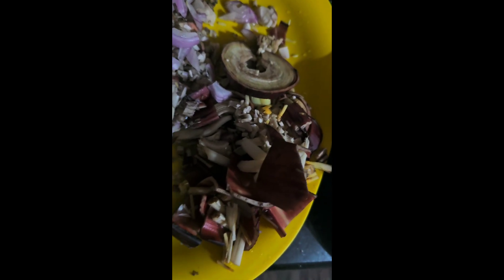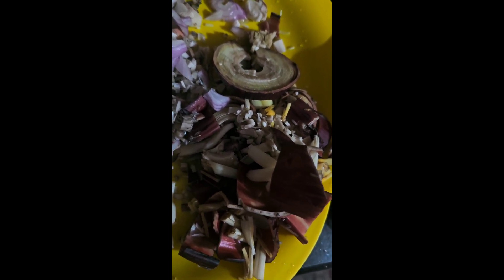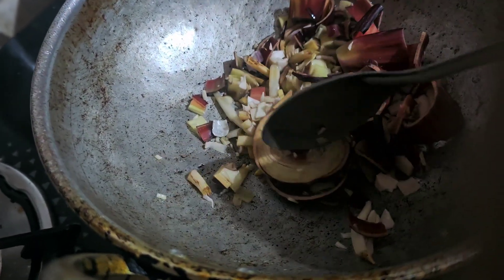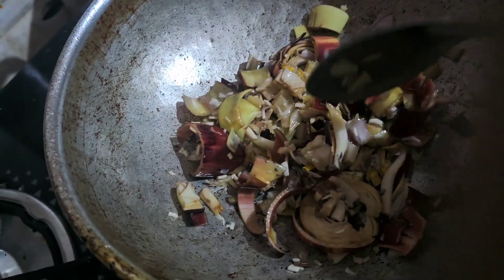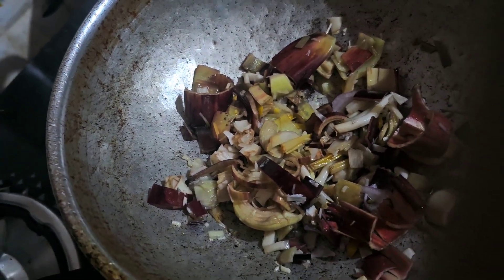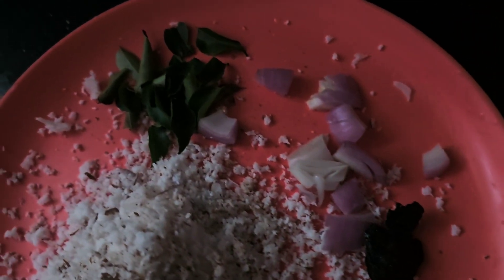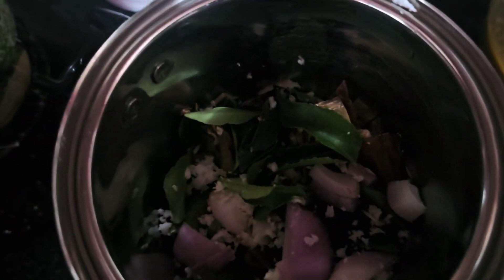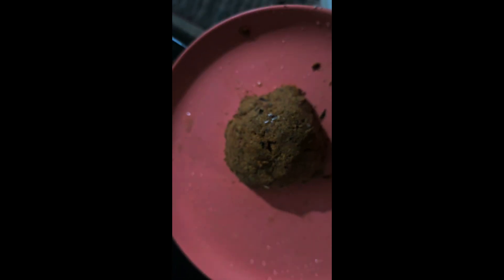വാഴക്കൂമ്പ് ചമ്മന്തി ഉണ്ടാക്കാം രുചികരമായി ചോറുണ്ണാം